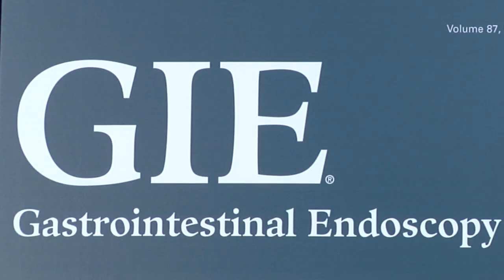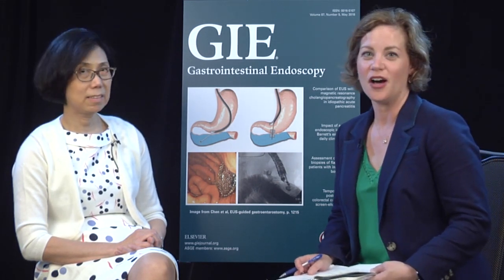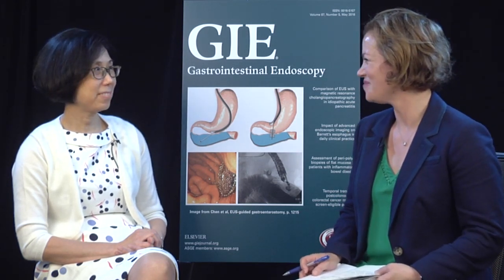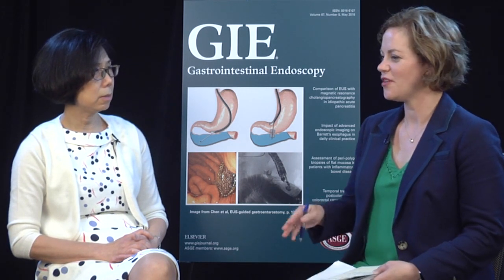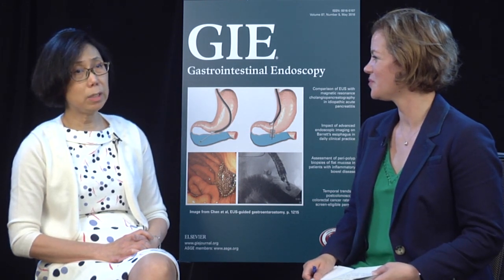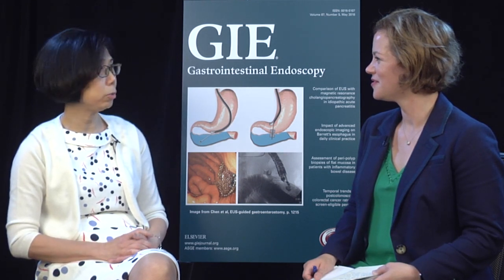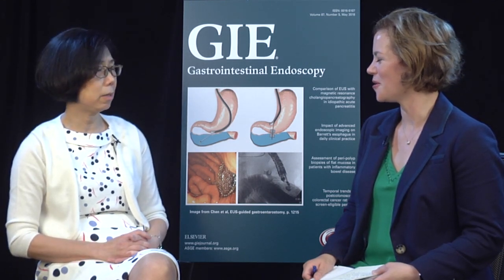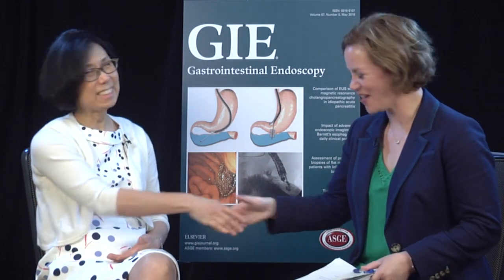2018 September Author Interview-Marcia Irene Canto and Nicholas Shaheen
Drs Marcia Irene Canto and Nicholas Shaheen discuss their article, "Multifocal nitrous oxide cryoballoon ablation with or without EMR for treatment of neoplastic Barrett's esophagus (with video)" from the September issue.